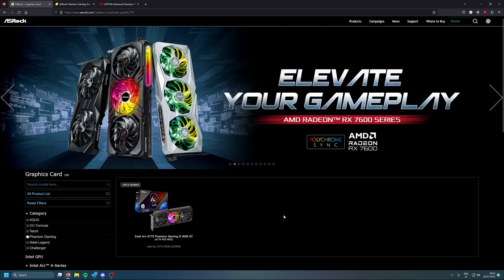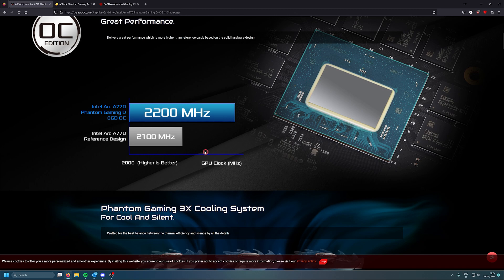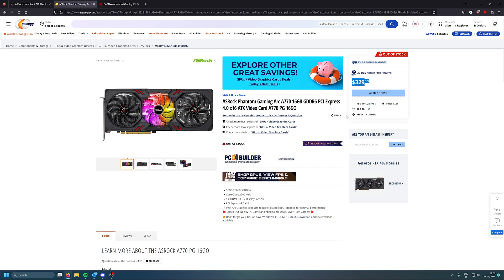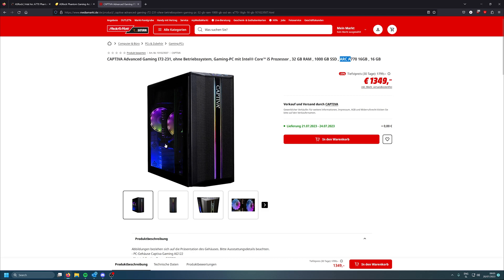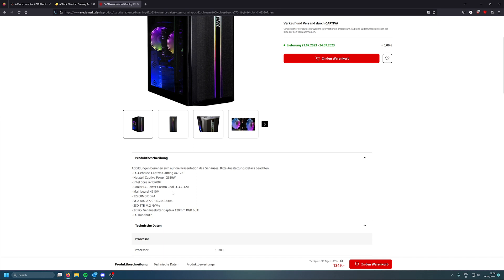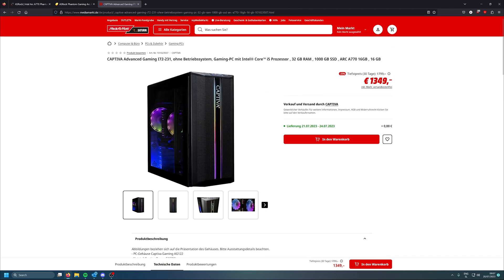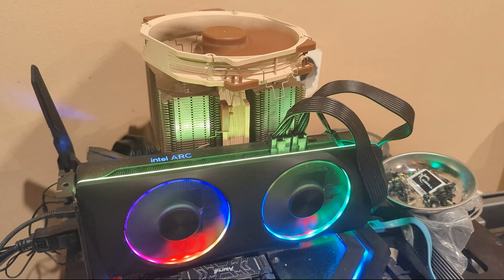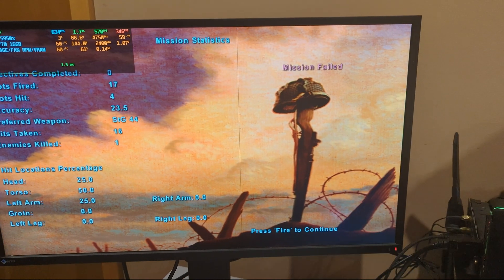Intel Arc A770 16GB by Asrock RELEASED?! EU now has a 1ST PREBUILT Gaming PC with A770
Got some fresh news for you guys before I leave on my Holiday tomorrow :) one more video will be up in the morning before I go.

Asrock quietly released A770 16GB? Not that its available for sale anywhere as of making this video ... but good to know :)

I wonder if Sparkle 16GB would be spotted in one of the prebuild PCs from Captiva.

Intel NUC 12 Serpent Canyon Specifications:
Processor: Intel Core i7-12700H 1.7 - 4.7 GHz (LIES 4.1 GHZ Max) - locked processor so can't do a thing.
GPU: Intel Arc A770M - 16 GB VRAM, Memory: 2000 MHz, 117 W TDP
Memory: 32 GB Corsair Vengance DDR4-3200 CL22 (have to buy seperately)
Storage: WD Blue SN570 PCIE3 1000 GB NVMe (have to buy seperately)
PSU: 330W Powersupply (included in box)